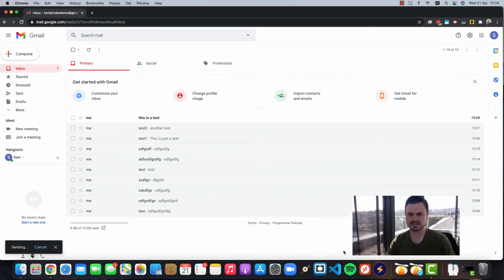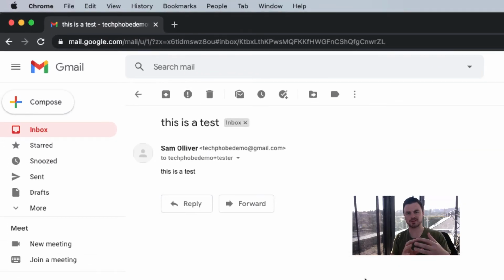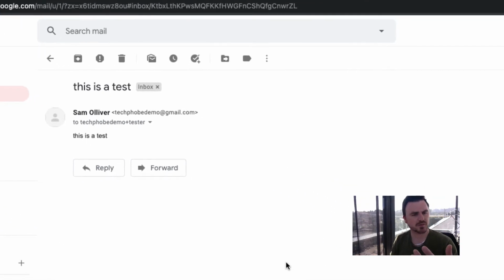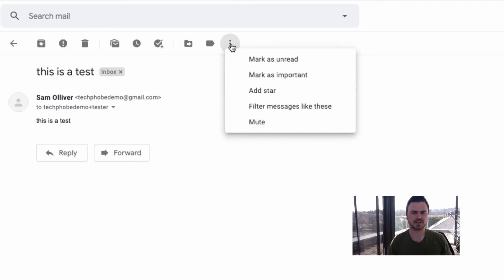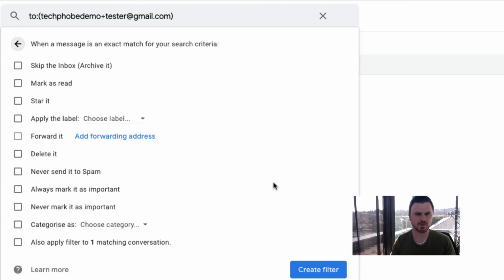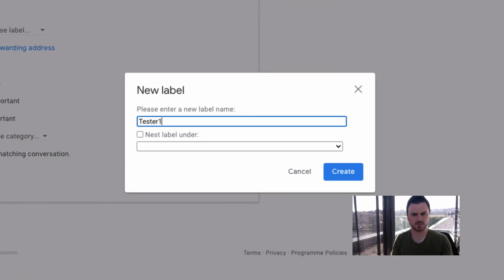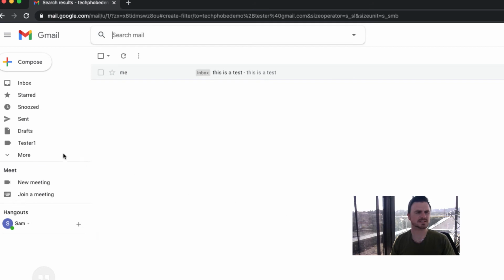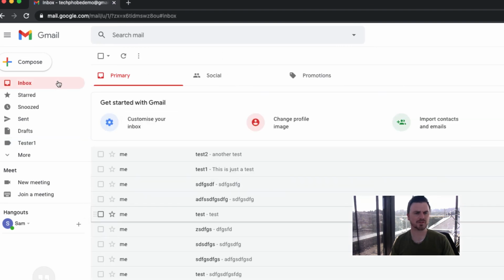Gmail Hack - Get Infinite Email Addresses FROM ONE ACCOUNT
In this video we’ll walk you through:
- A simple process up setting up added email addresses
- How to create automatic labelling for those email addresses to quickly filter your received emails

TIMESTAMPS
0:00 Intro
0:40 Create added email address
2:07 Create filtered view / rule for new emails

Our channel is dedicated to presenting cool tech hacks, tips, tools and tutorials. We cover lots of cool stuff such as freeing up space on your android phone without having to delete anything, getting notifications on facebook posts without comments and more...